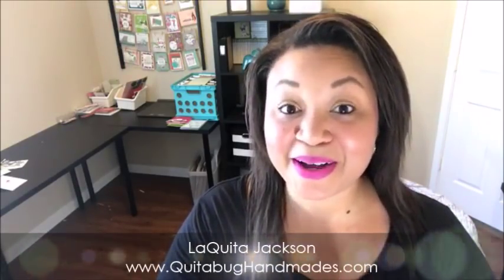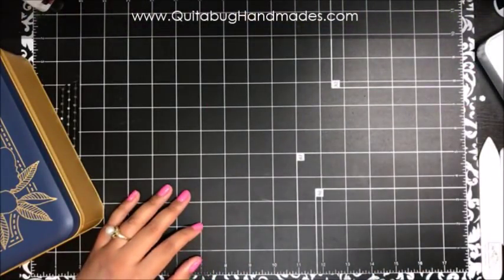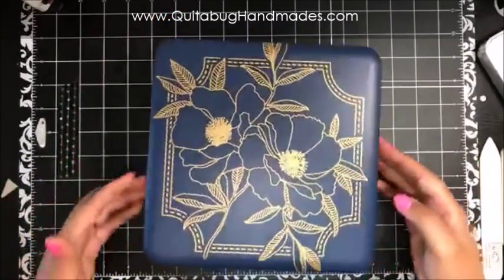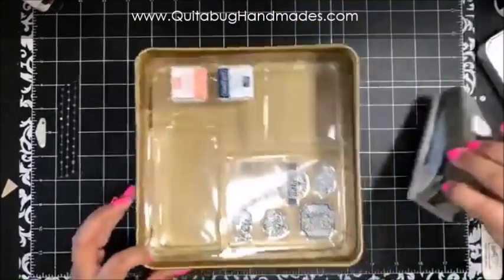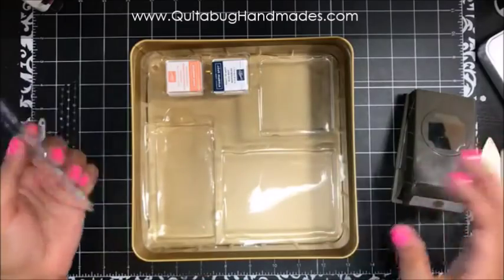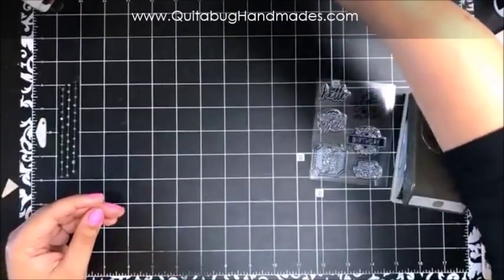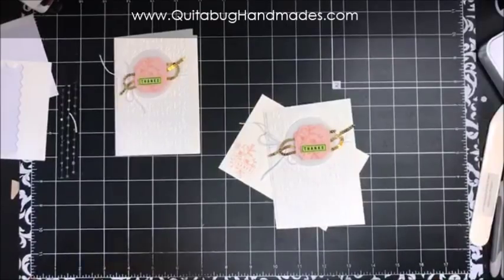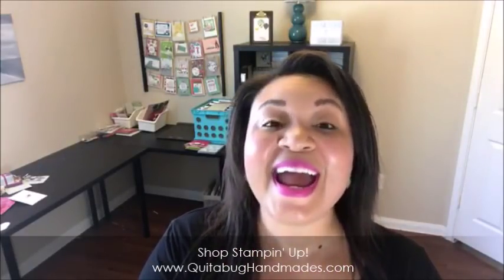Stampin' Up! Darling Label Punch Box Thank You Card